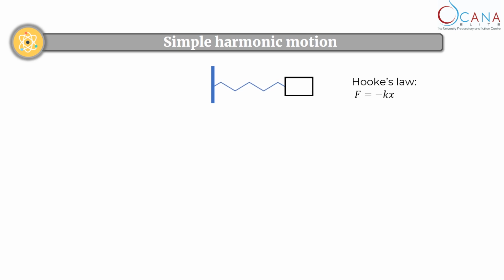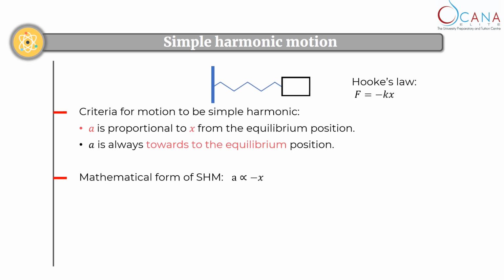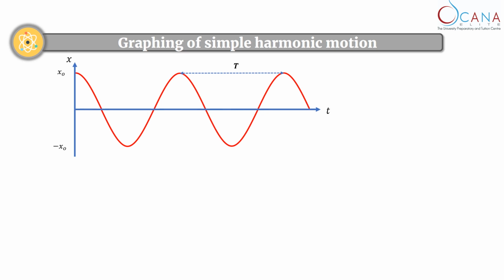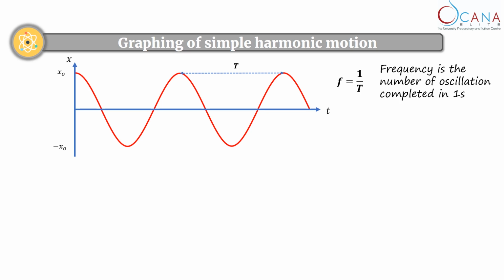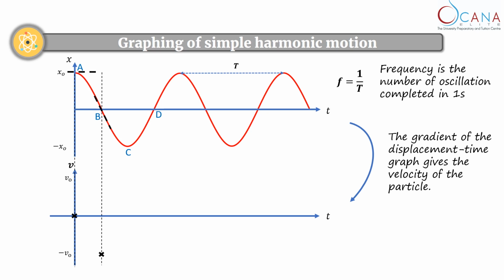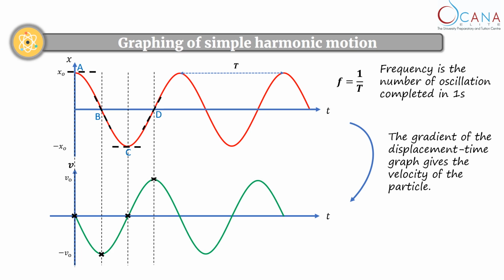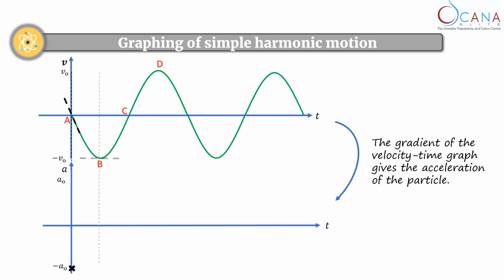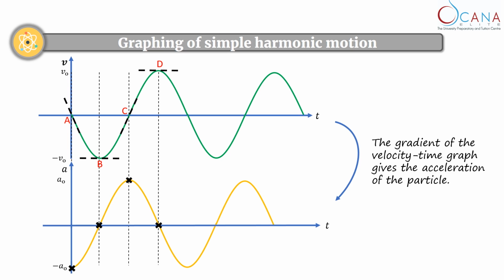𝐈𝐁𝐃𝐏 𝐏𝐡𝐲𝐬𝐢𝐜𝐬 - 𝐎𝐬𝐜𝐢𝐥𝐥𝐚𝐭𝐢𝐨𝐧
To explore more sample teaching videos, exams trips, get offers from top universities trips as well as promotion, etc, simply subscribe to our facebook as well as our youtube teaching channel

In addition, we offer online tuition, publication, or university application consultation.